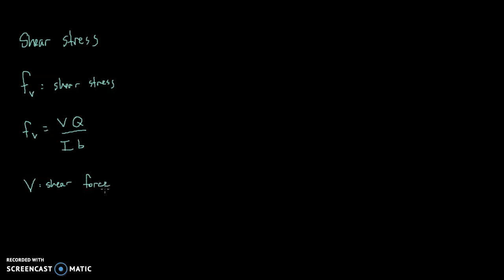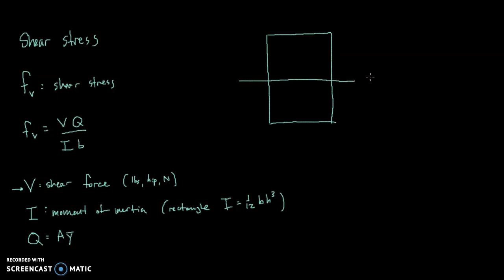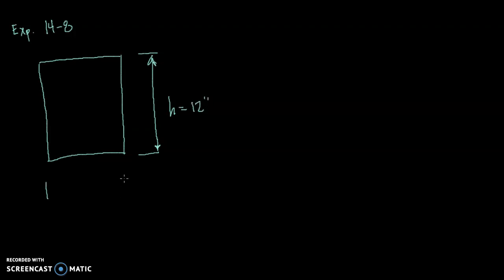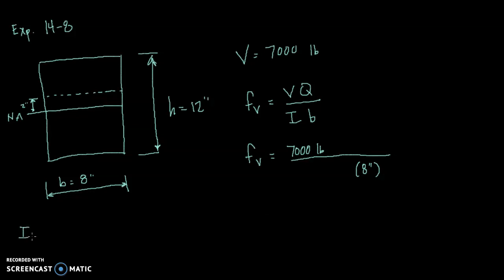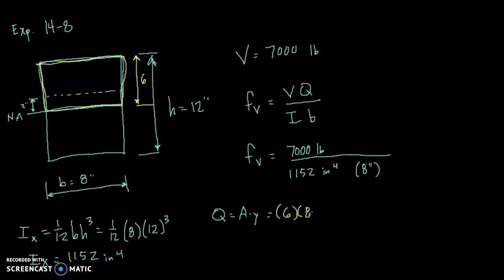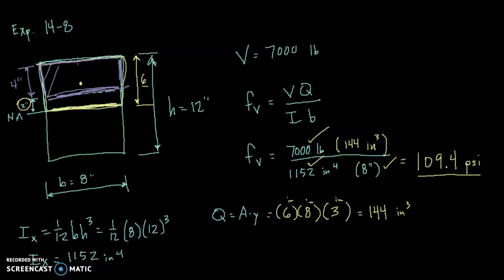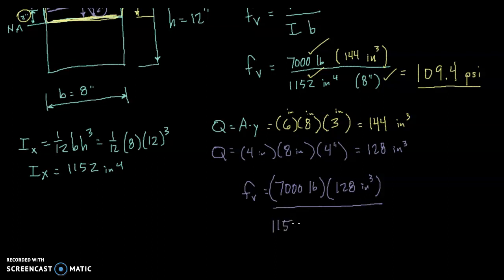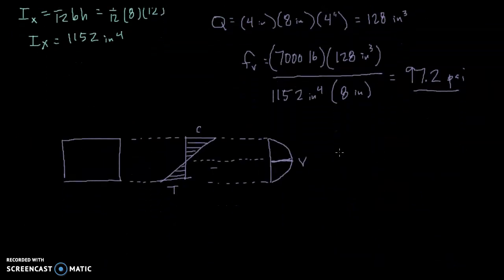MECH 2300 ch 14 pt 3: Shear stress